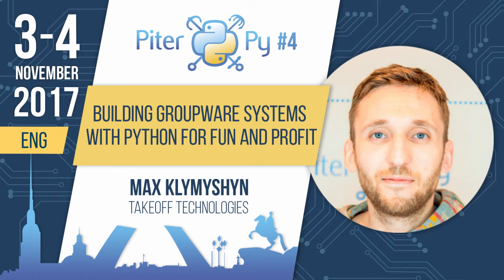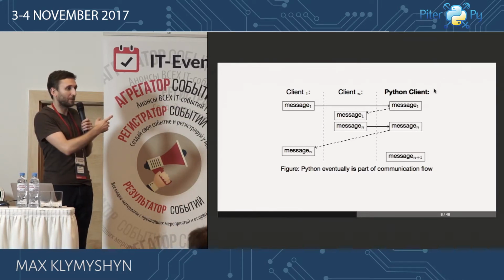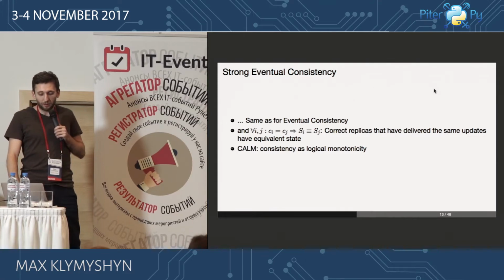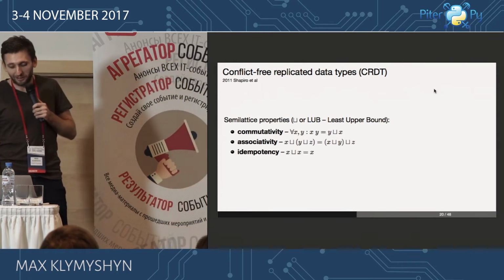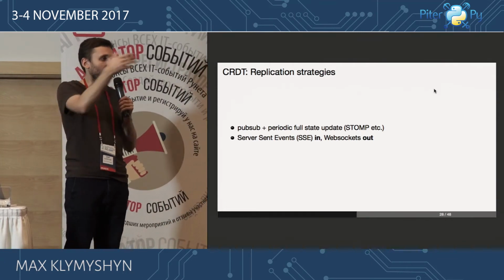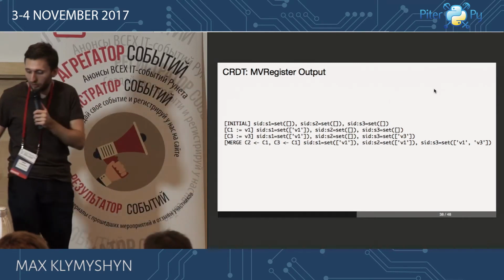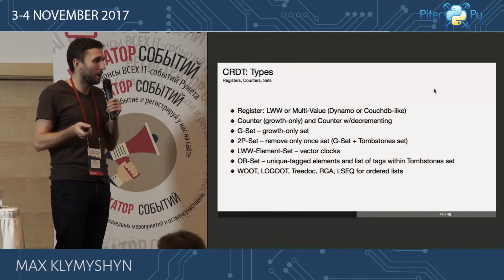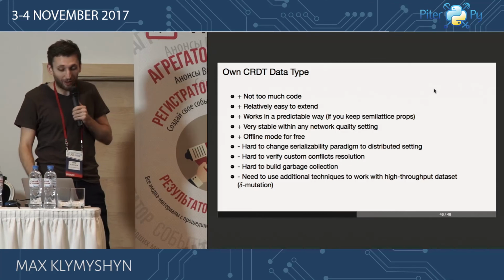[ENG] Max Klymyshyn: "Building Groupware Systems with Python for fun and profit"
— Ближайшая конференция:
Building Groupware Systems with Python for fun and profit

Nowadays IoT and partitioned sources of information require tricky approaches to keep data consistent and provide freedom on different levels of communication flow. Operational Transformation, CRDT, Quorum-commit and even gossip are out there to achieve responsiveness and consistency. Let's build something useful with Python together.

Max Klymyshyn
Ukraine. Kyiv
Head of Software Architecture
Takeoff Technologies

Full-stack software engineer for Python/Clojure/JavaScript-based projects with 14+ years experience in technical team leadership and management of distributed teams. Main areas of interest are Distributed Computing, Fault-tolerant systems architecture and Information Science.

SPOSNSOR

ORGANIZERS